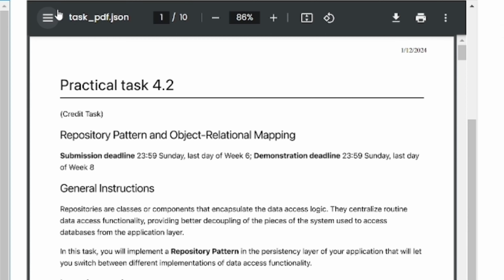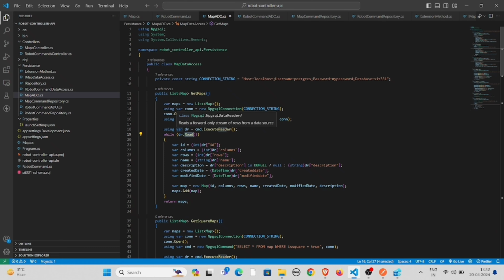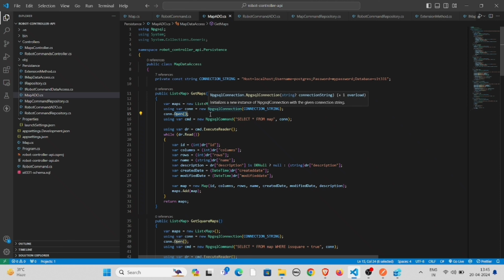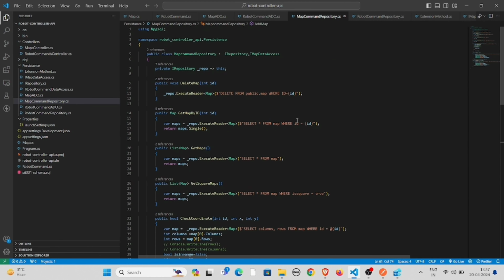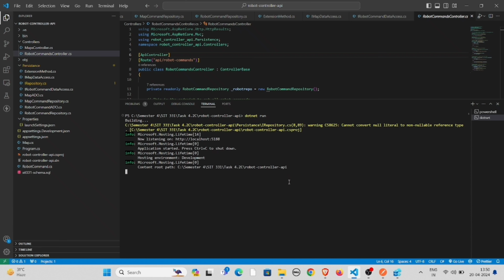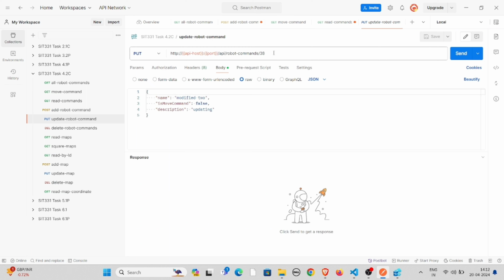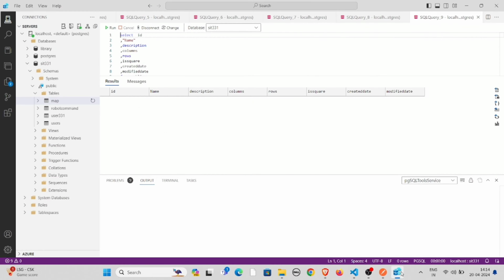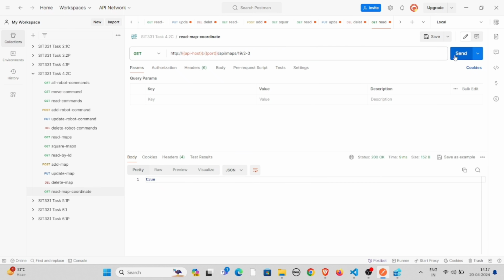SIT331 Task 4.2C, Demonstration video